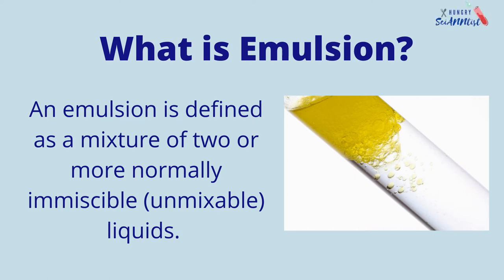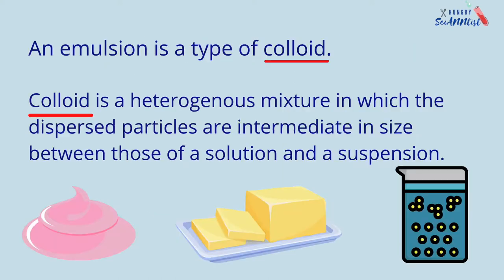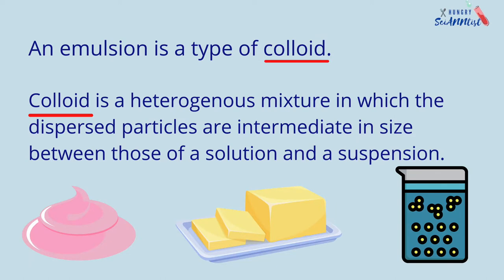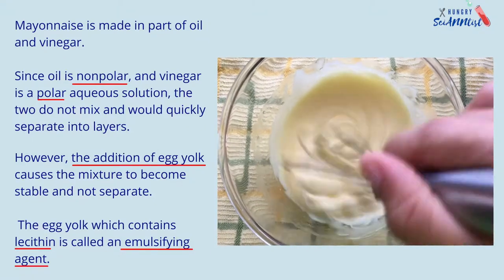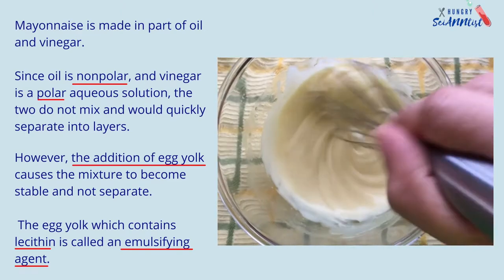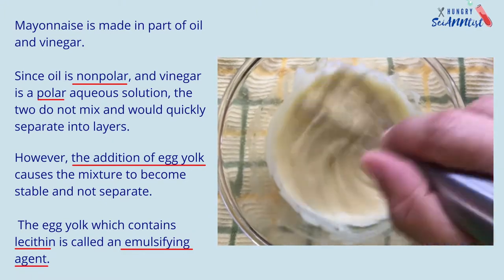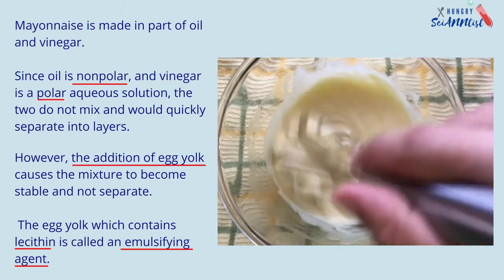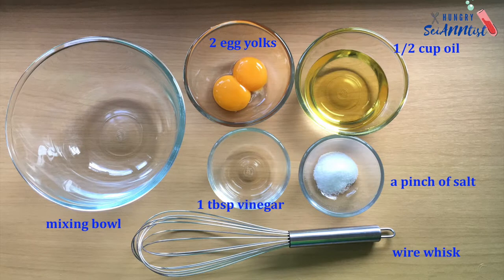What is an Emulsion? | Mayonnaise Making - Chemistry Project | Colloid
In this video, we will talk about what an emulsion is and a guide on how to make mayonnaise. This was our project when I was in Middle School in our Chemistry Subject.

What is an Emulsion?

An emulsion is defined as a mixture of two or more normally immiscible (unmixable) liquids.

An emulsion is a type of colloid.  Colloid is a heterogenous mixture in which the dispersed particles are intermediate in size between those of a solution and a suspension.

Mayonnaise is made in part of oil and vinegar. Since oil is nonpolar, and vinegar is a polar aqueous solution, the two do not mix and would quickly separate into layers. However, the addition of egg yolk causes the mixture to become stable and not separate. The egg yolk which contains lecithin is called an emulsifying agent.